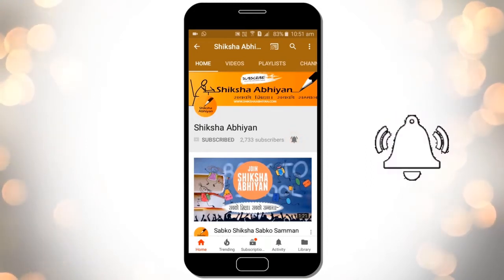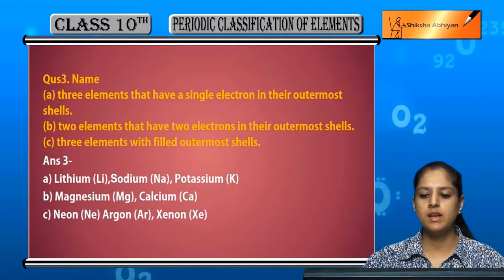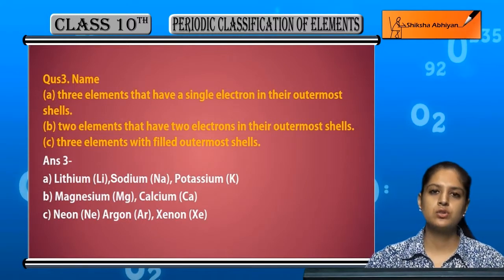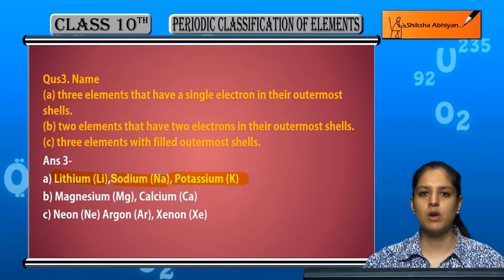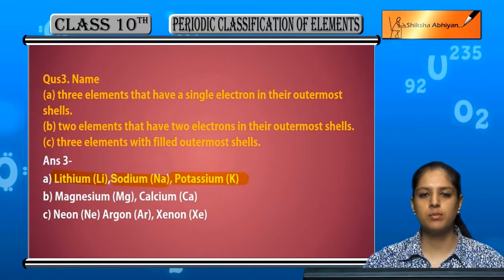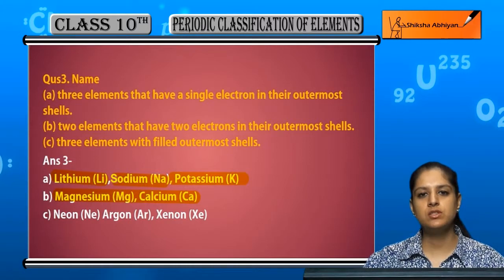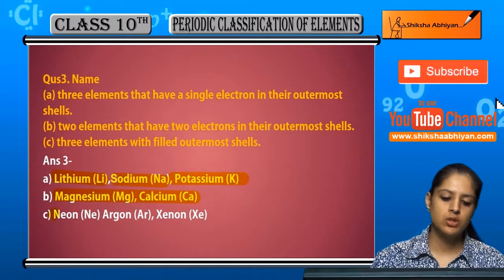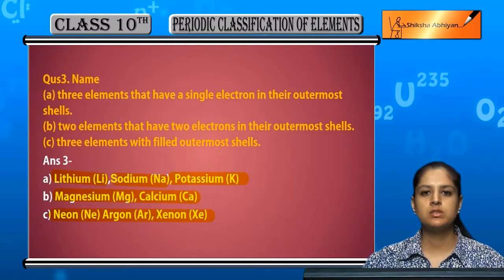Q3 Name 3 elements that have a single electron in their outermost shell.